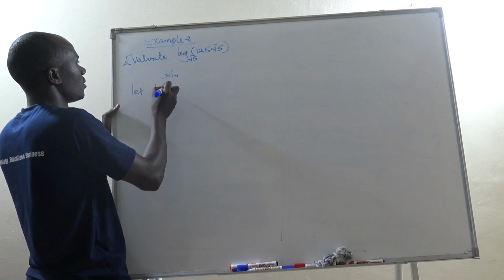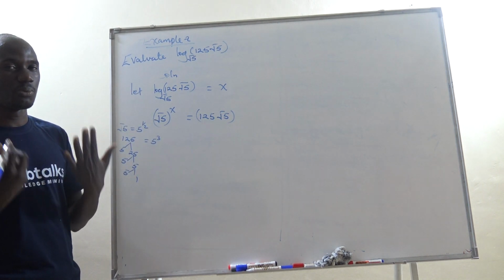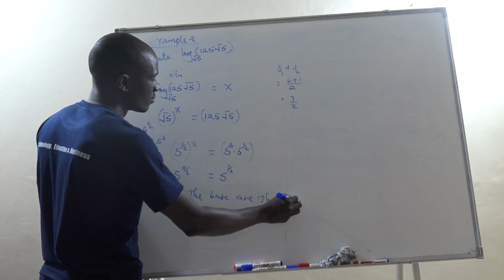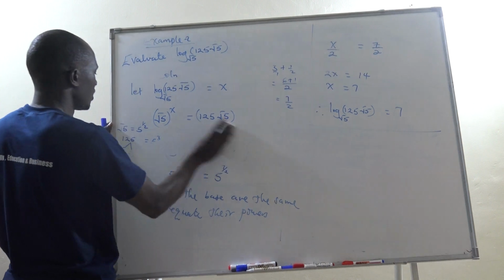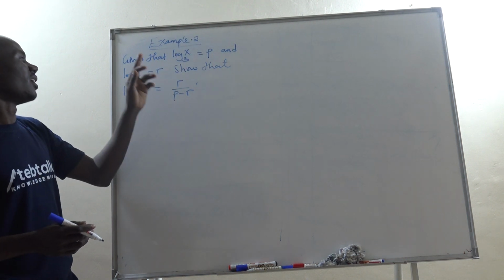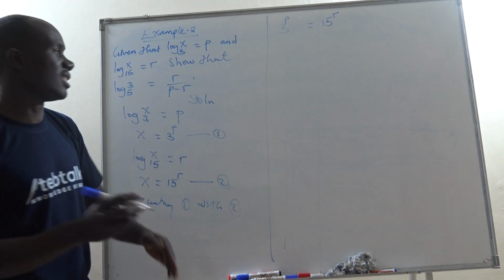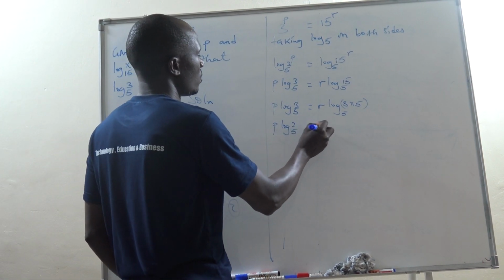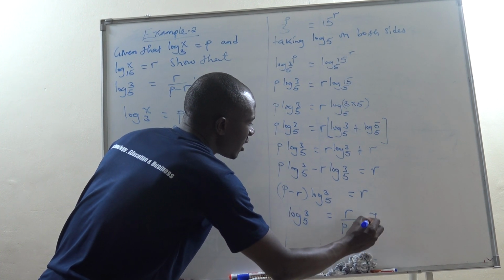alculating Logarithmic Numbers with Engaging Examples and Proven Techniques!